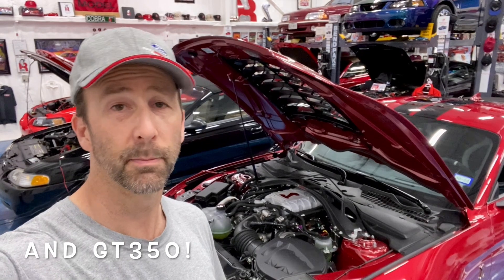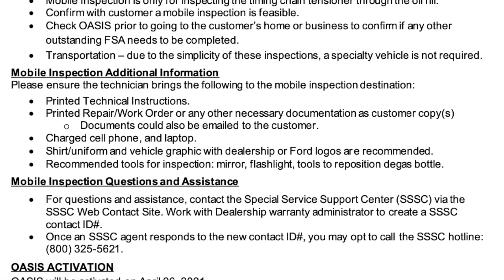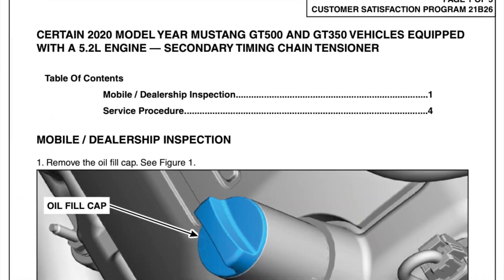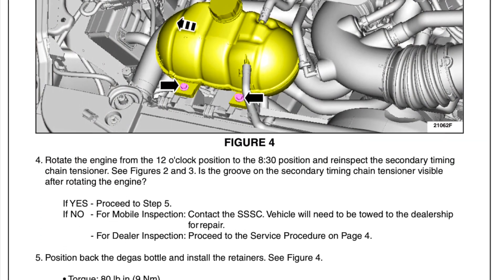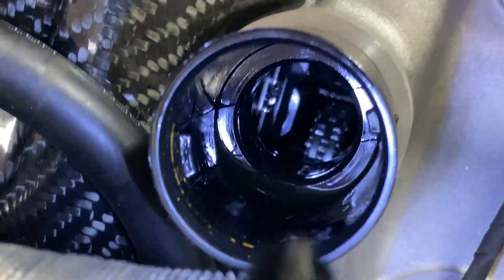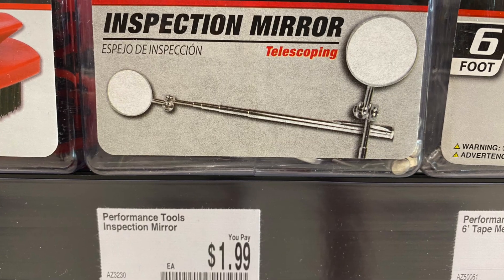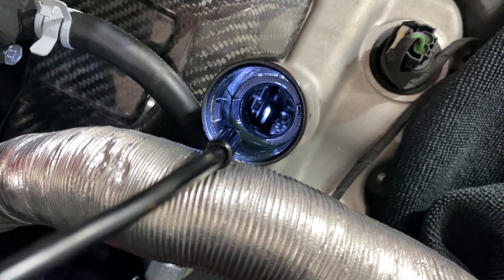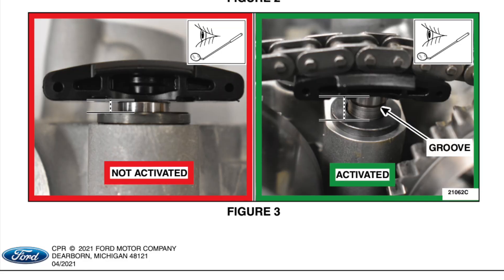2020 Shelby GT500 & GT350 secondary timing chain tensioner TSB! Check yours to prevent damage!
Ford released a tech service bulletin on some 2020 Shelby GT500s & GT350s that potentially didn't get the secondary timing chain tensioner properly installed.  We have seen some engine failures... check yours to prevent damage!  I show the TSB, the inspection process and how I went about verifying mine.

@FordRacing S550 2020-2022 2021 Predator CFTP Carbon Fiber Track Pack Ford Mustang